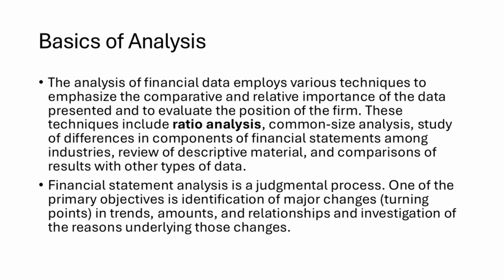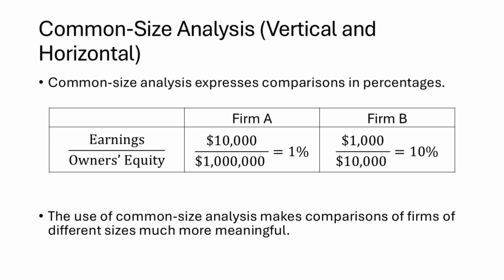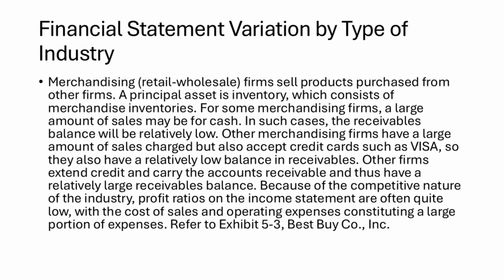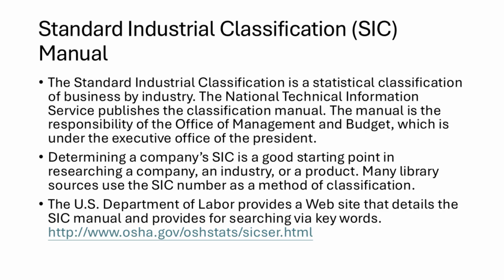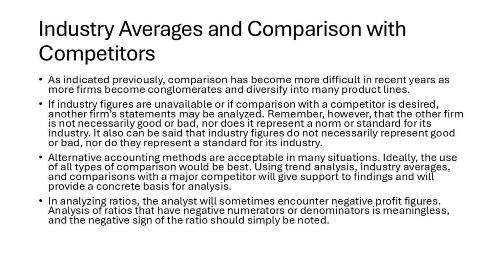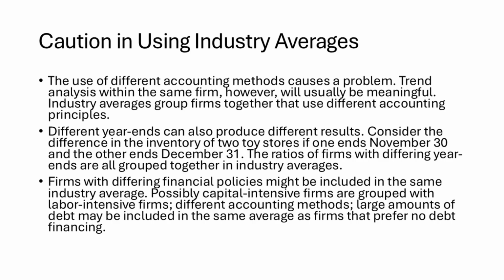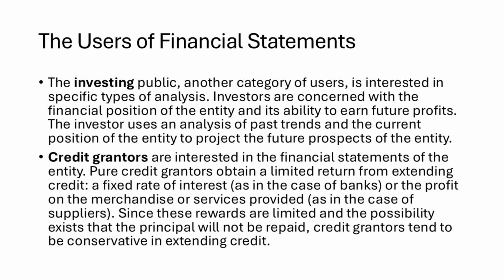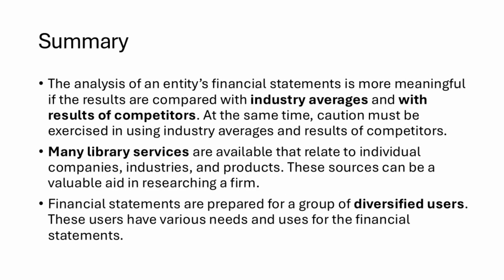Ch05 Basics of Analysis